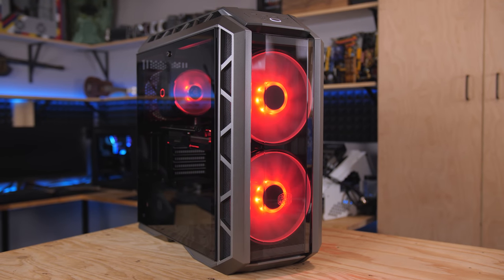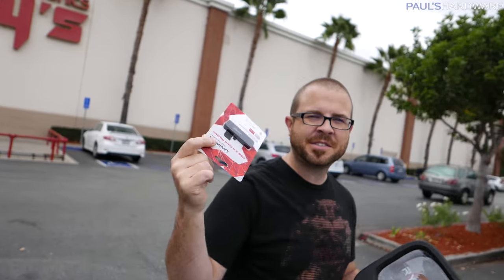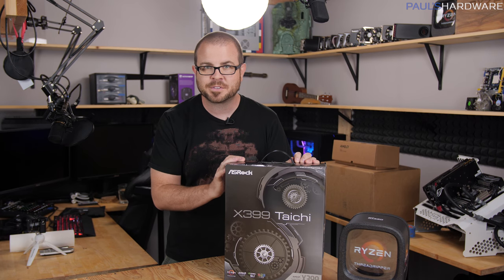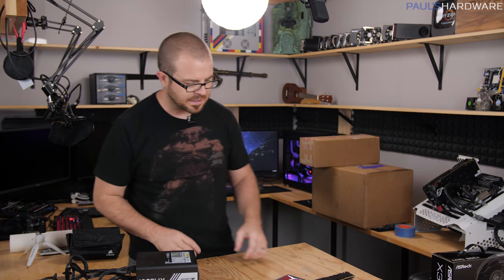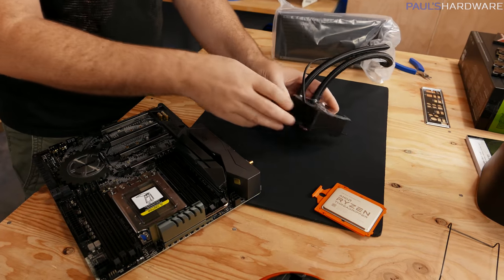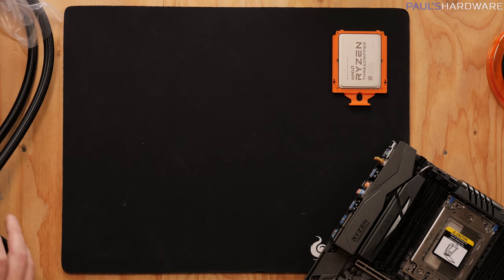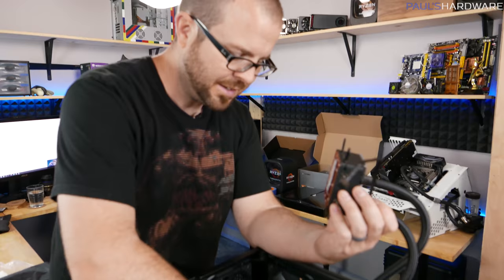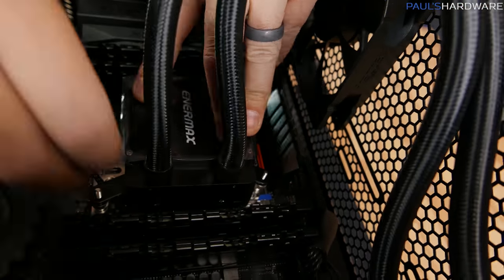Building the $1850 "Entry Level" Threadripper PC! 1900X + 1070 Ti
AMD Ryzen Threadripper 1900X (8-core/16-thread, $525)
Enermax LIQTECH TR4 240mm AIO Liquid CPU Cooler
ASRock X399 Taichi ATX TR4 Motherboard
Corsair Vengeance LPX 16GB (4x4GB) DDR4 3000 CL15
SanDisk SSD PLUS 240GB Solid State Drive
Nvidia GeForce GTX 1070 Ti 8GB Graphics Card
Fractal Meshify C Case
Corsair CX750M 2017 750W 80+ Bronze Power Supply

For the Even-More-Entry-Level $1750 Version, use a Noctua CPU Cooler and GTX 1070 GPU:
Noctua NH-U12S TR4-SP3 120mm CPU cooler ($70)
Zotac GTX 1070 Mini ($400)

Many thanks to Enermax, ASRock, Fractal, G.skill, Kingston, Zotac and Corsair for providing products shown in this video.

:::Send Me Stuff:::
Paul's Hardware